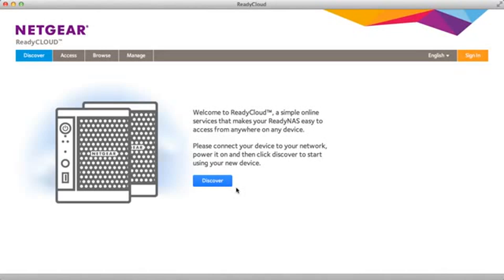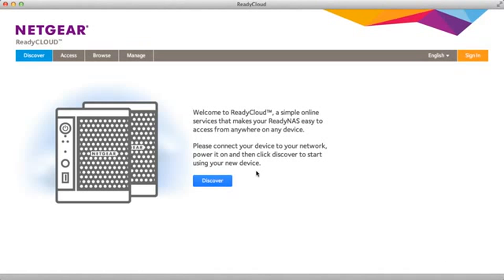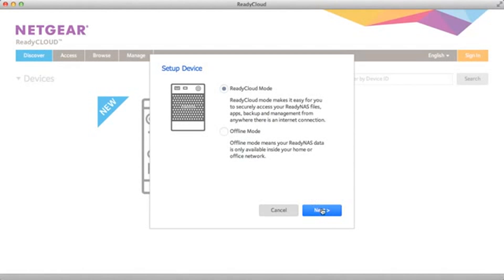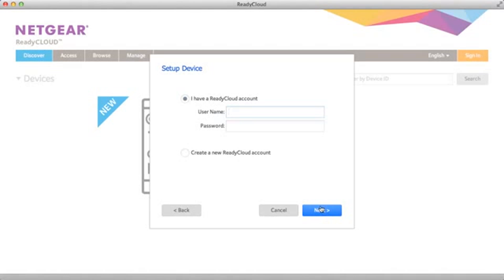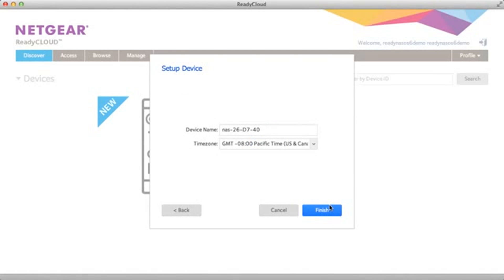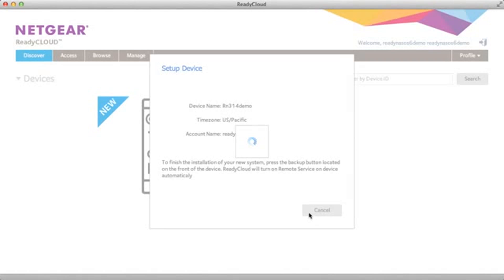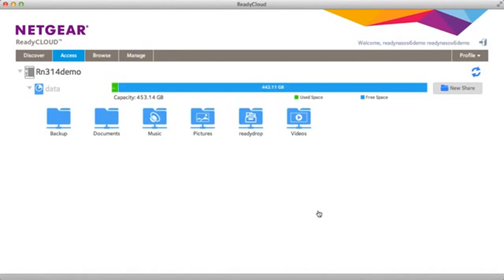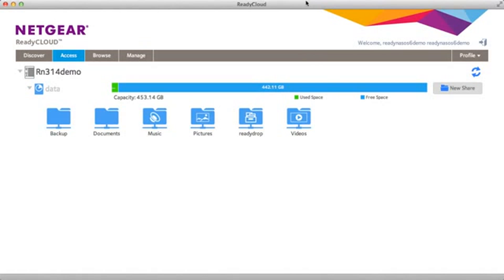NETGEAR: ReadyCLOUD for ReadyNAS Introduction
An overview video of using NETGEAR ReadyCLOUD for ReadyNAS